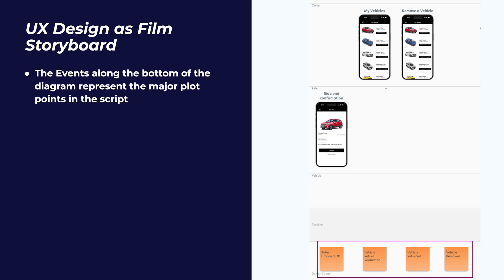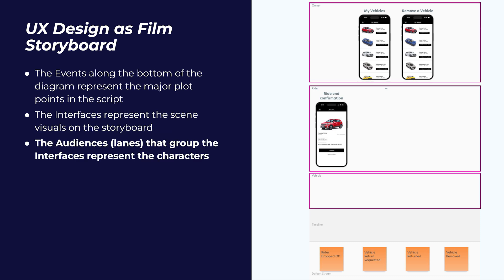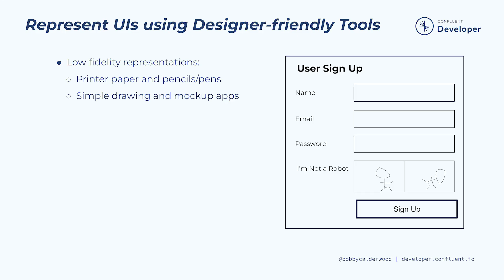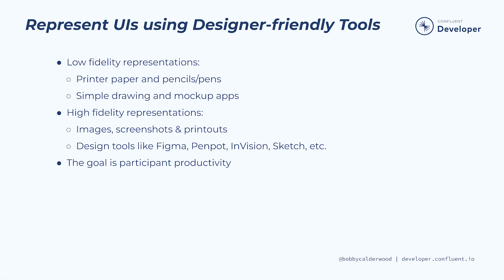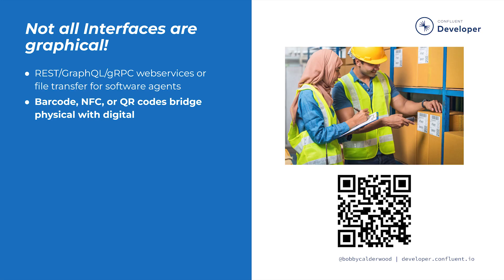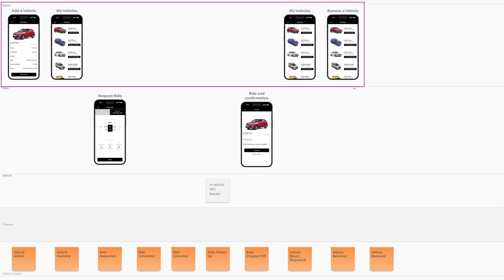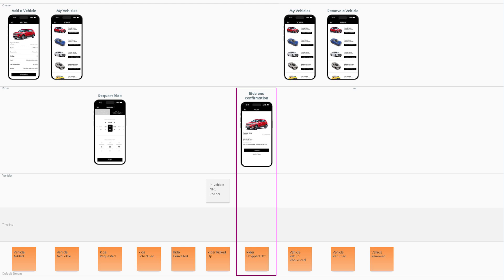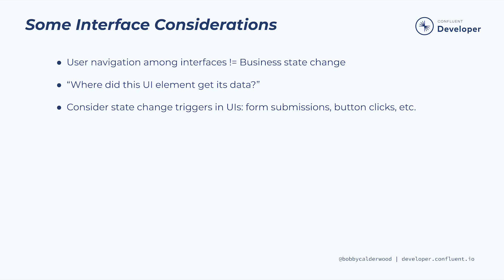Event Modeling Step 2: Envisioning the User Experience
Great user experience can rarely be added to a system after it’s built, it has to be designed in up front.  That’s why Event Modeling explicitly focuses on the user experience as the second step in the Event Modeling process.  We'll envision the user experience using Interfaces that align with our Event narrative, creating something similar to a storyboard for a film.